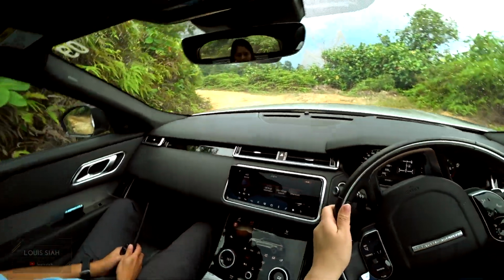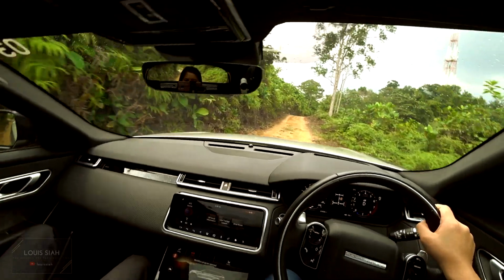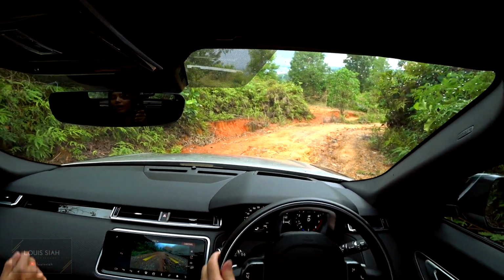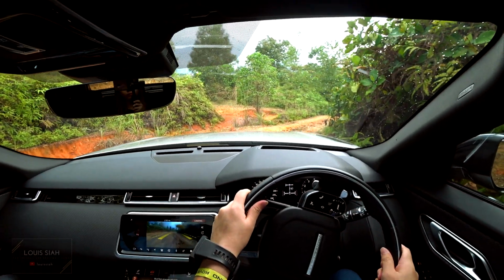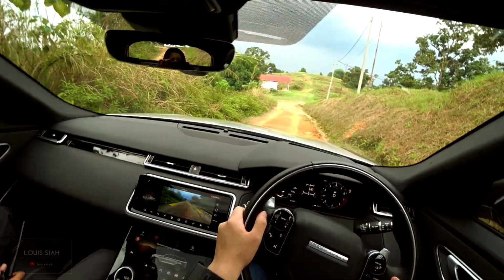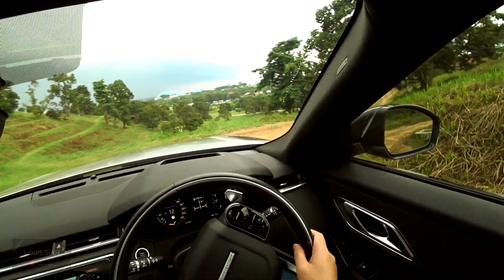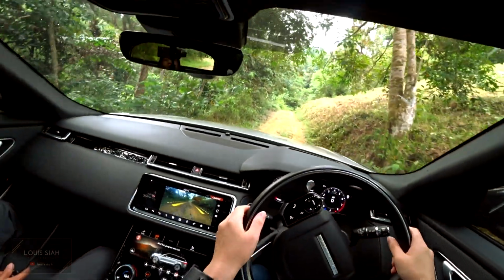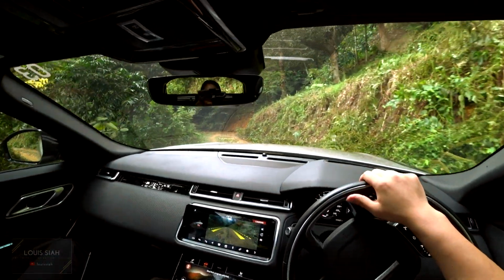Range Rover Velar Offroad POV drive | Before the pandemic, full drive no cuts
- 君临天下CLA250 | Malaysia Used Mercedes Benz CLA250 AMG & Affordability: 君临天下CLA250 | Malaysia Used Mercedes Benz CLA250 AMG & Affordability